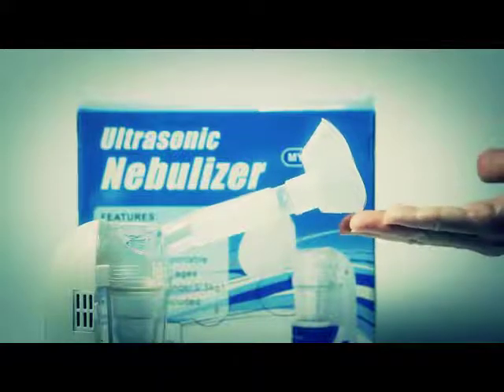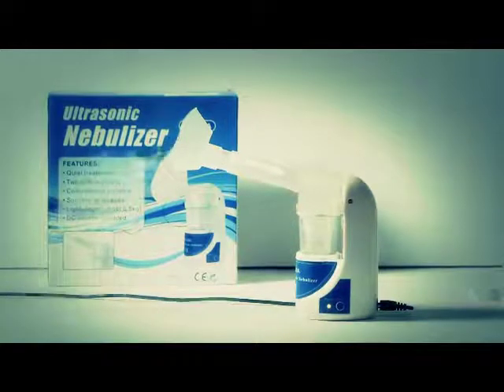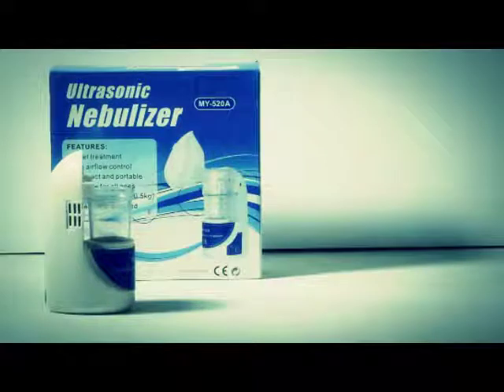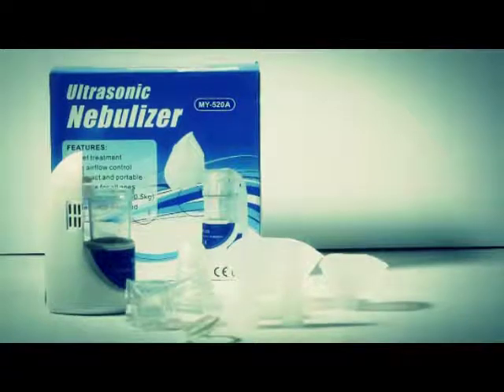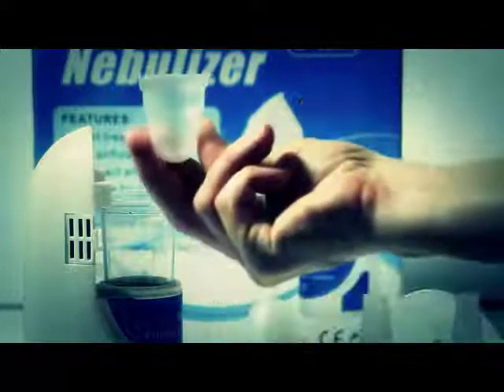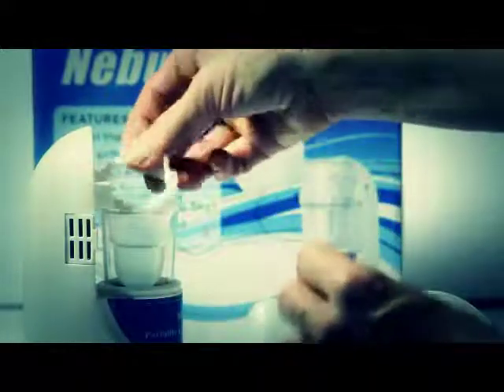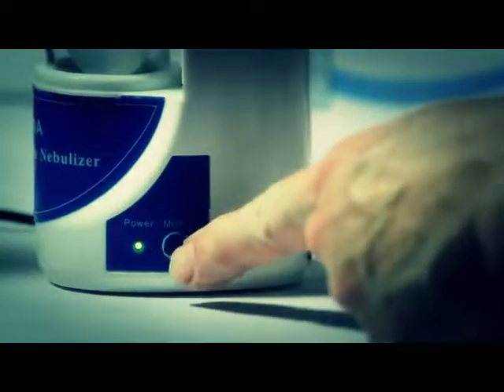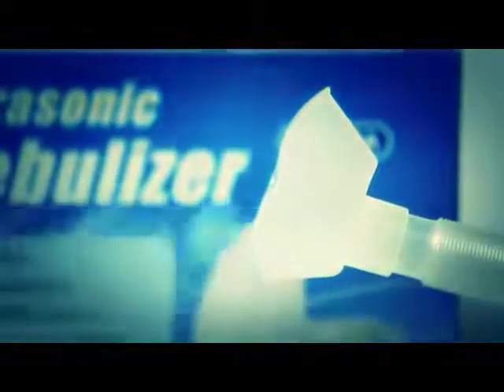Ultrasonic Nebulizer MY 520A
Authentic portable nebulizer machine for asthma for kids & adult nebulizer machine for asthma original nebulizer machine portable nebulizer sale for kids asthma inhaler portable nebulizer rechargeable original silent nebulizer chargeable nebulizer.